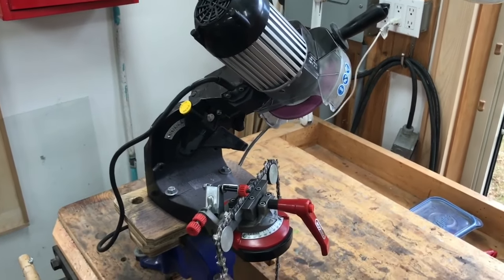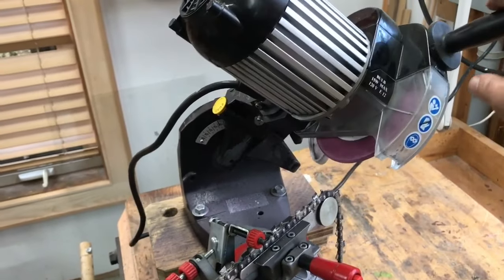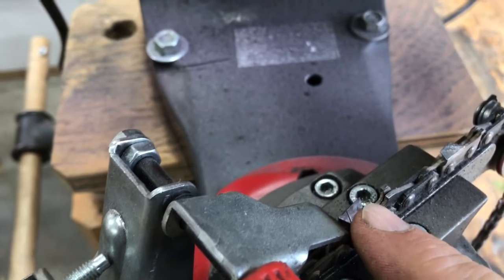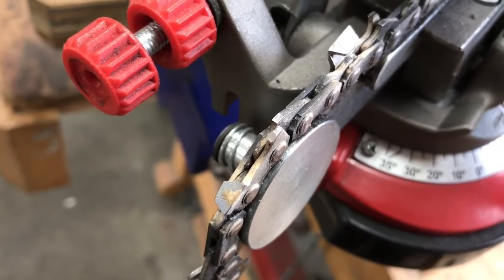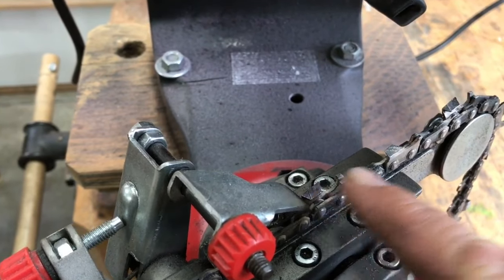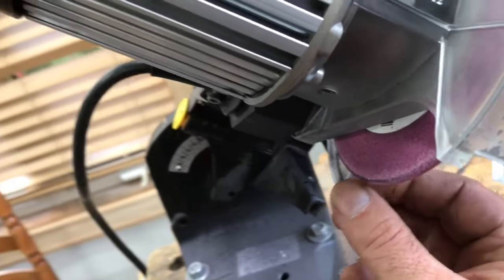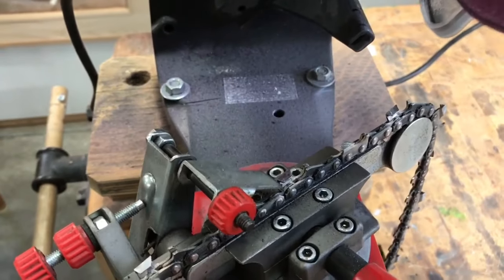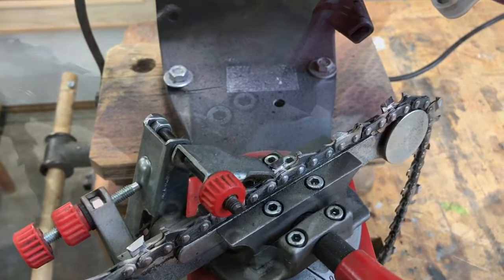How to Sharpen a Chainsaw with an Electric Sharpener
In this video, I'll show you how to sharpen a chainsaw with an electric chainsaw sharpener. There are many ways to sharpen a chainsaw, this is one of my favorites. A sharp chainsaw can make all the difference when sawing and moving branches and tree trunks, as you probably know if you landed here! If your chainsaw is dull and you're looking for a great tool to sharpen it, you've come to the right place.

Like if you liked, and sub for regular uploads!